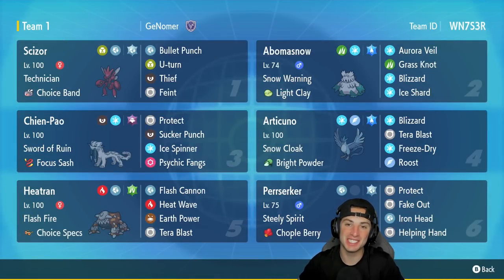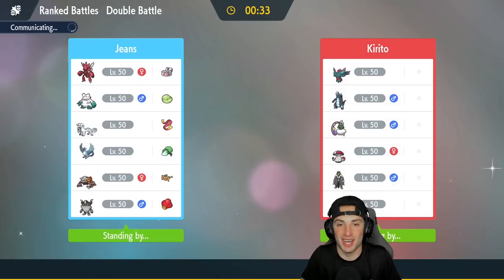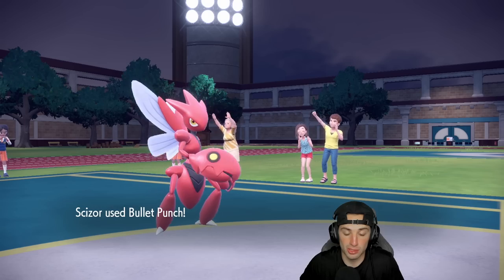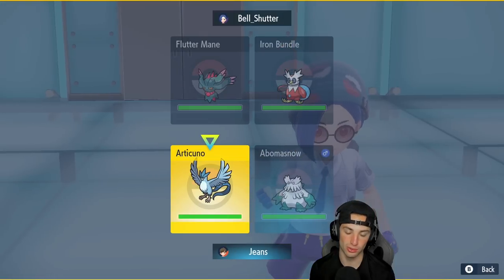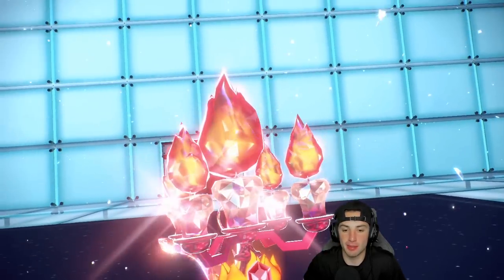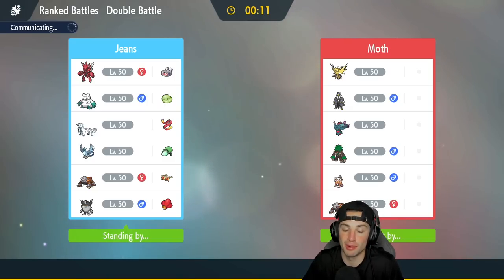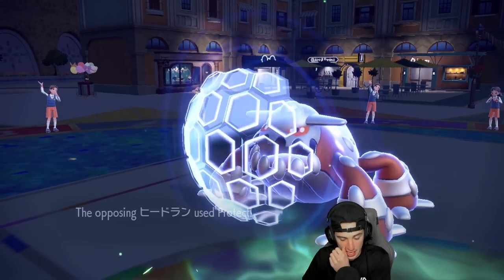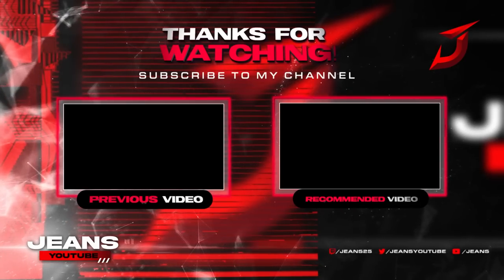Scizor & Articuno Team Makes Winning Easy! - Pokémon Scarlet & Violet Ranked Double Battles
Rental Code: WN7S3R

Regulation D Scizor and Articuno Team That We Use for Ranked Battles in Pokémon Scarlet and Violet!

GAME INFO
Name: Pokémon Scarlet and Violet
Developer: Game Freak
Publisher: The Pokémon Company, Nintendo
Platforms: Nintendo Switch
Release Date: November 18, 2022